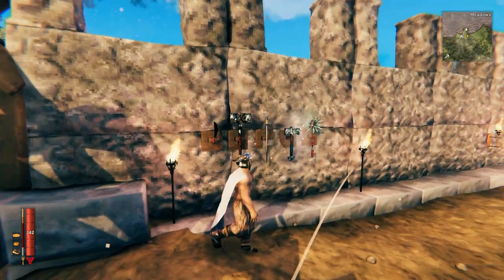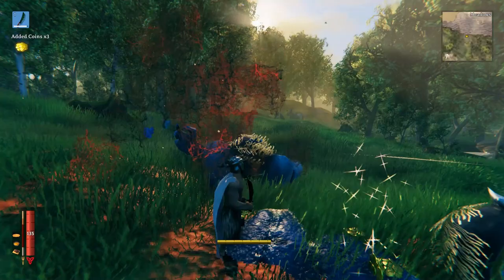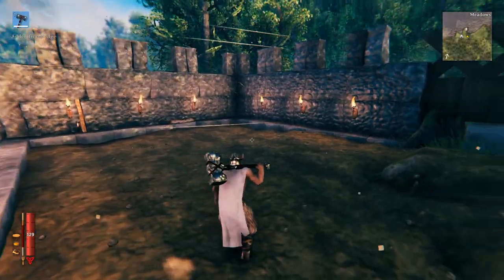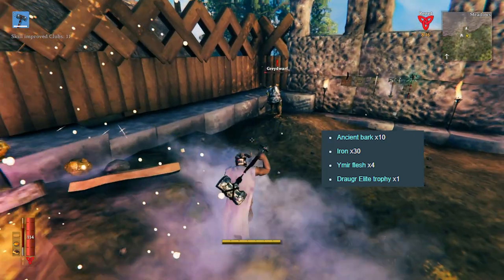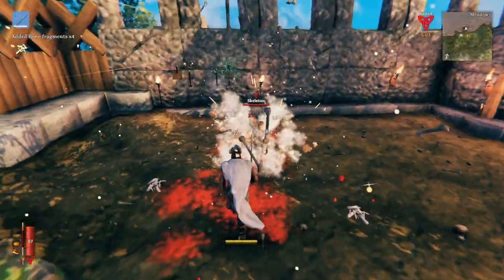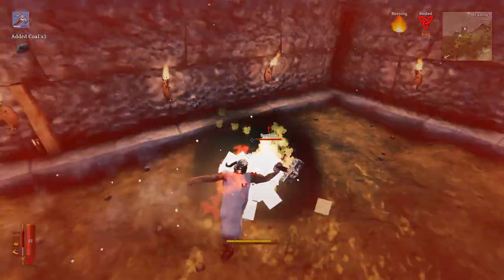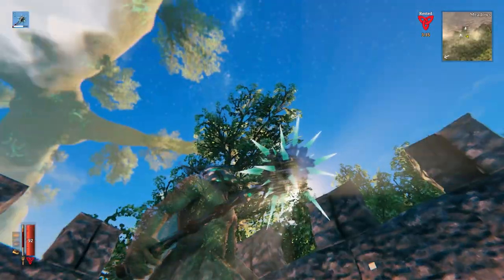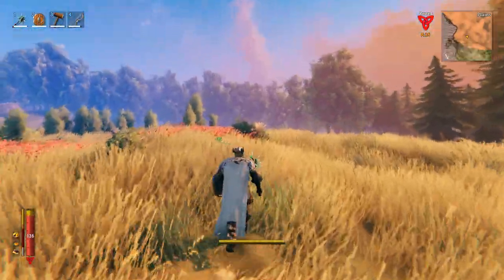Top 5 weapon in Valheim - Tips and Tricks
Hey what's up guys welcome to another video , today's video is a really short one , a small guide / tutorial for new players .Today we are taking a look at the most deadly weapons in valheim .If you got any questions please leave them in the comments below .

Outro song is "i cant stop" by Punk Deck!